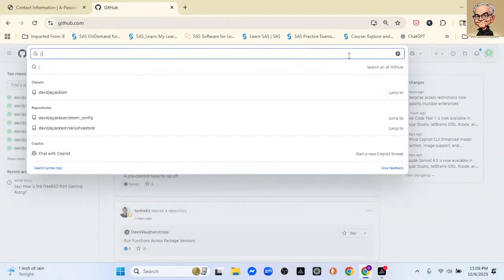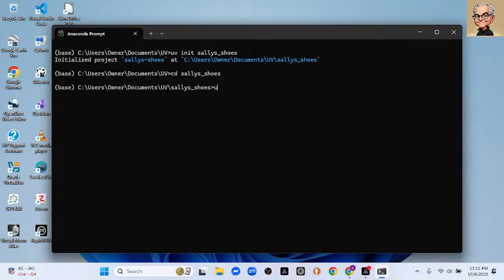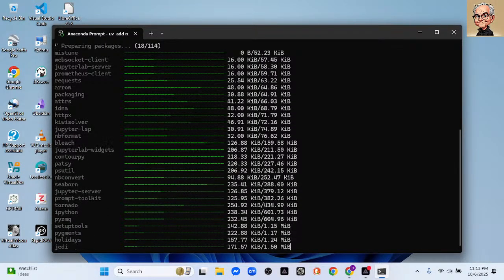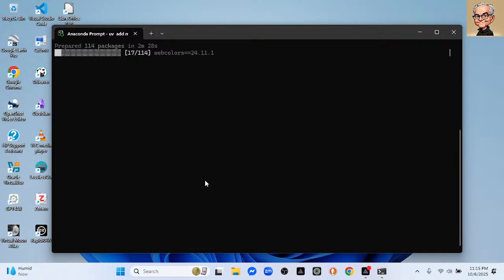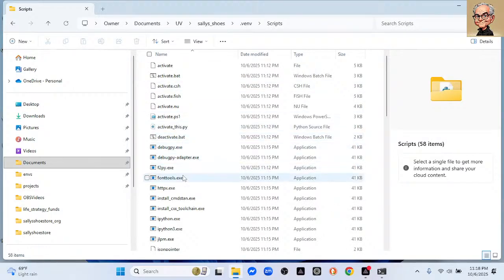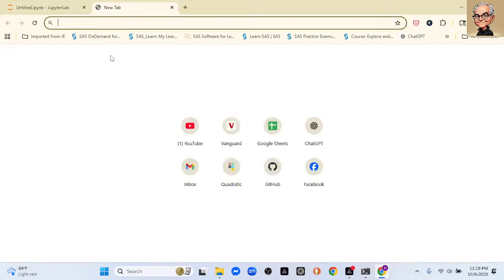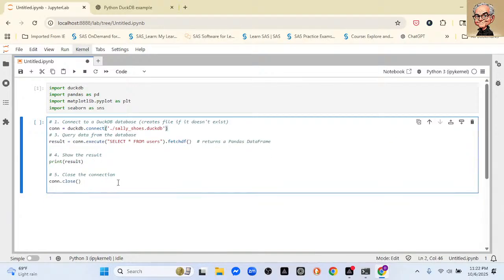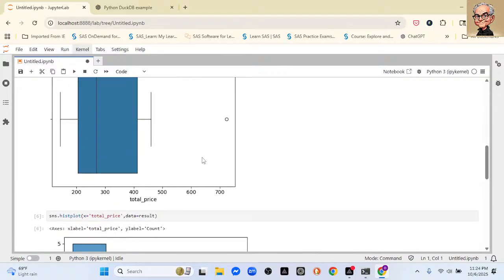UV Windows Installation (Python, venv, Virtual Environment)